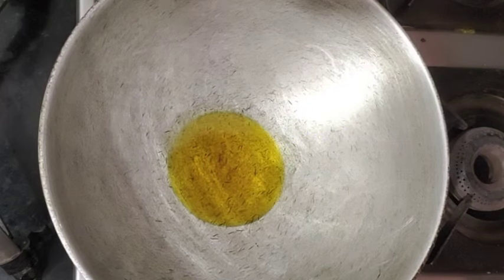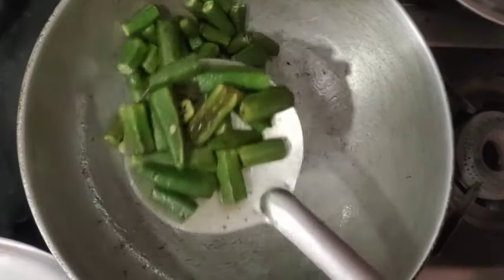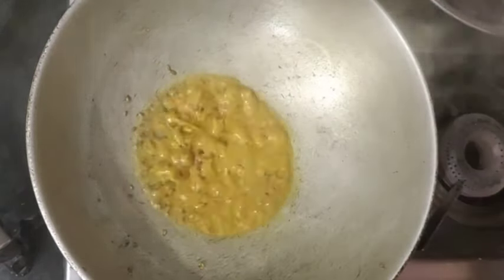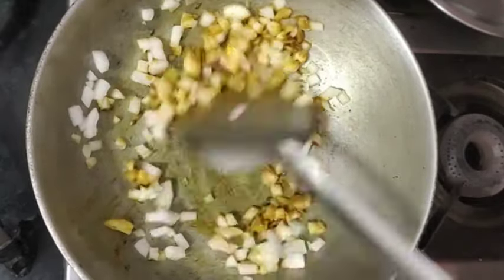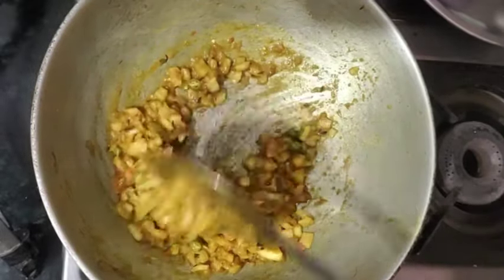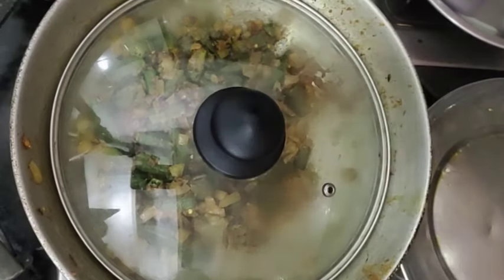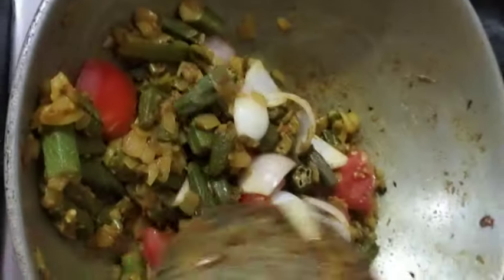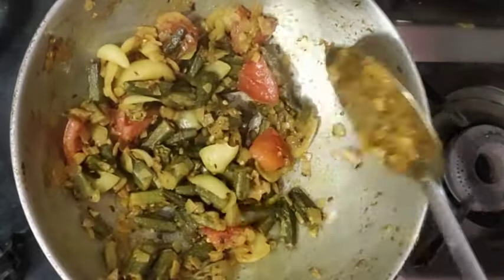रंग बिरंगी भिंडी द प्याजा | Bhindi do Pyaza Recipe | Tasty and Easy Recipe | Healthy Cooking | 2024